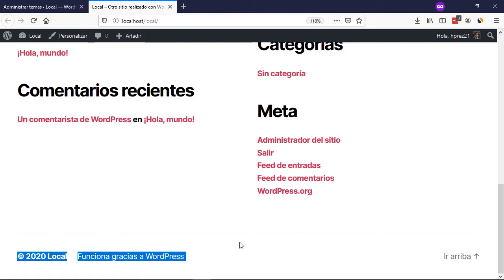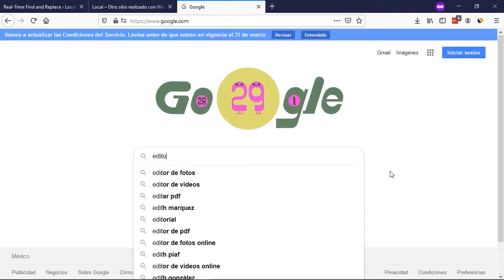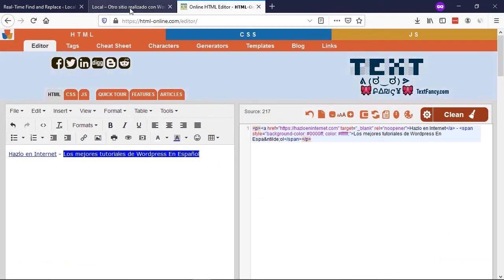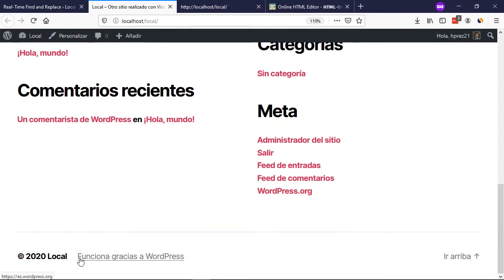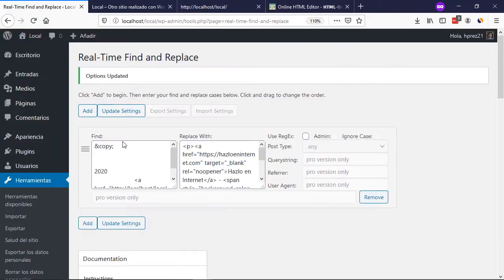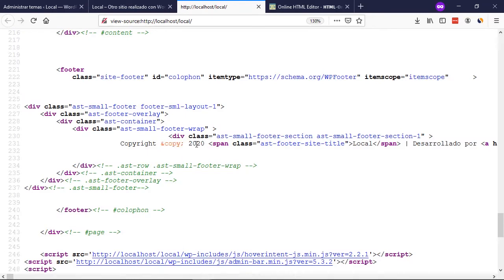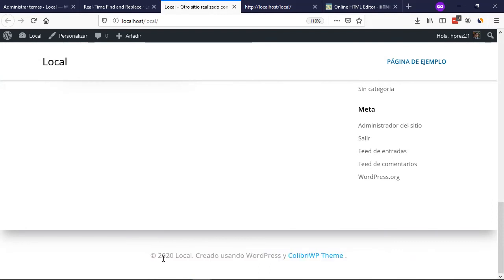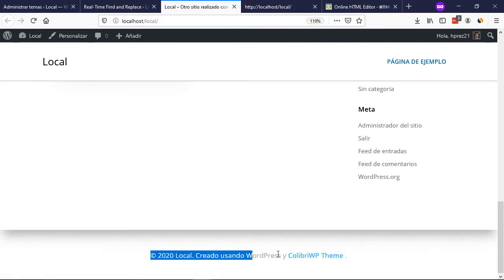👌 Change footer in wordpress theme safe and easy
Do you know that you can change footer in any wordpress theme safe and easy?

Well, with this video, you will learn how to do it, without running any risk, easily and with 3 practical examples, so that you can replicate the steps to do it yourself.